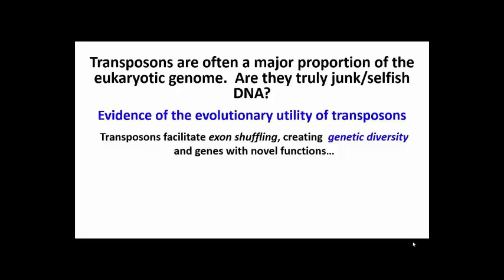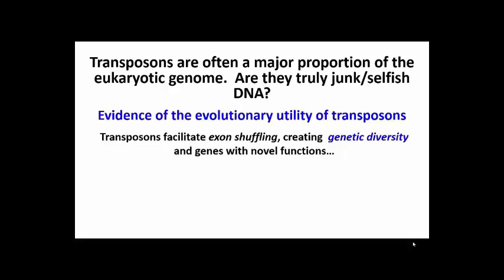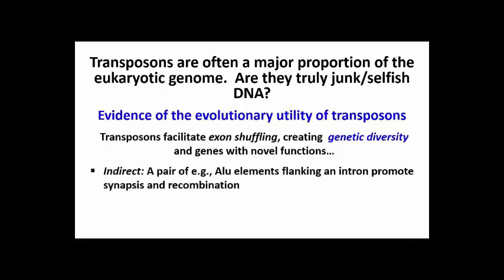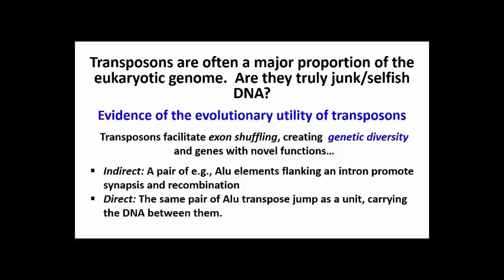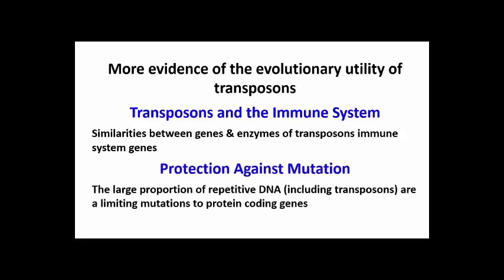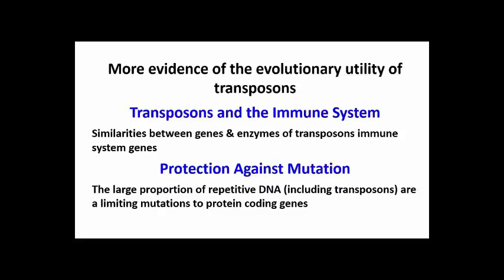256 Transposons Junk or Not